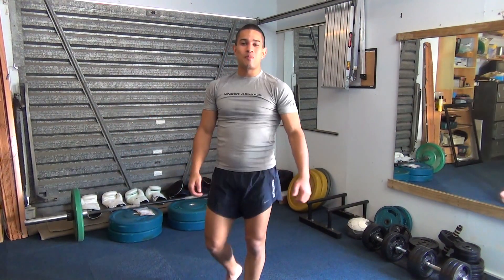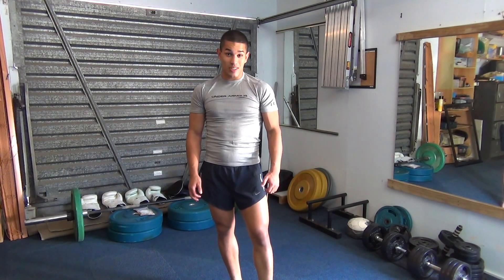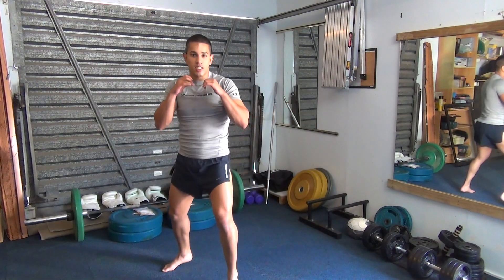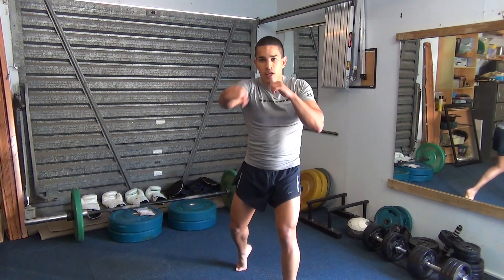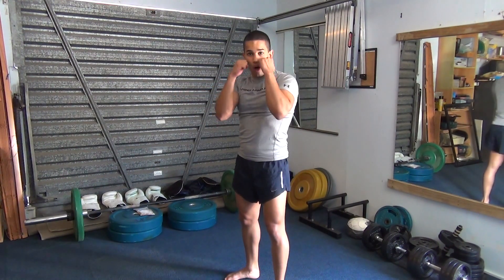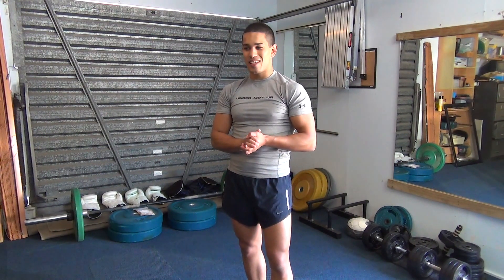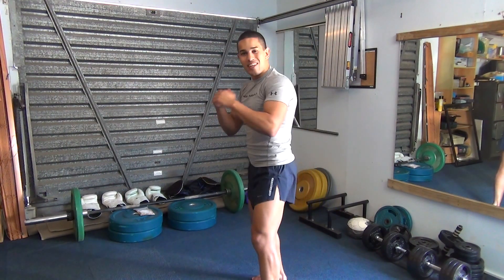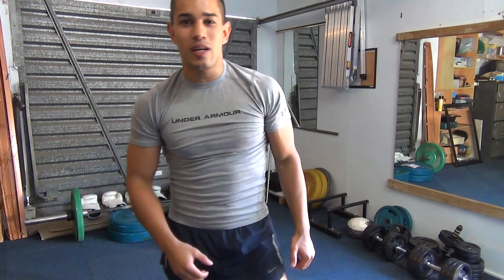Boxing Technique Tutorial Series: Introduction (Part 1 of 13)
for a free fitness training program.

Boxing Technique Tutorial Series: Introduction

In this series I go into great detail, step by step on essential technique points and mechanics for your boxing stance, movement, punching, combinations, guard, how to use a boxing bag and more.

It is a blueprint that i’ve mapped out over several years as a trainer. All for teaching a beginner the correct technique as fast as possible with all the progressional steps introduced in a specific order.

I have a blog post for this series in my articles section. Within it I have written the entire transcript of the video including all of the boxing combinations so you may copy paste it, print it out / view it on your phone and take it to the gym to practice.

Good luck